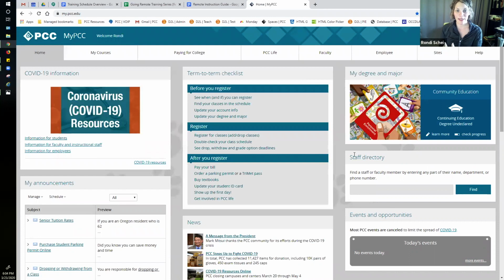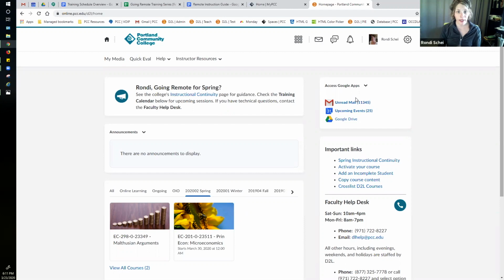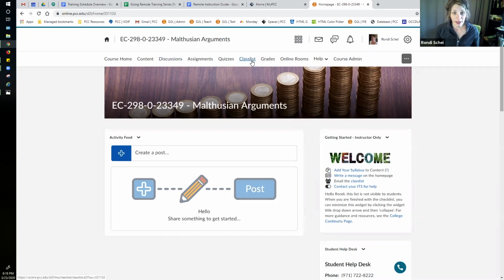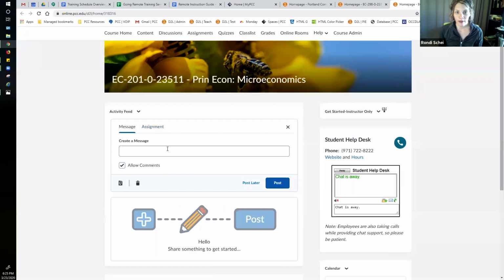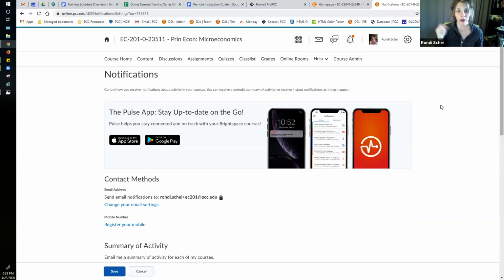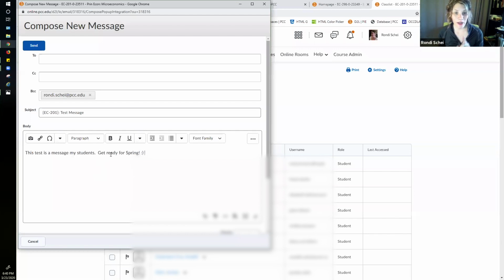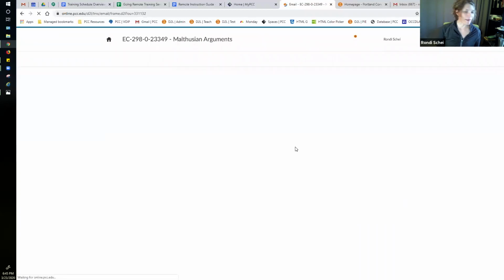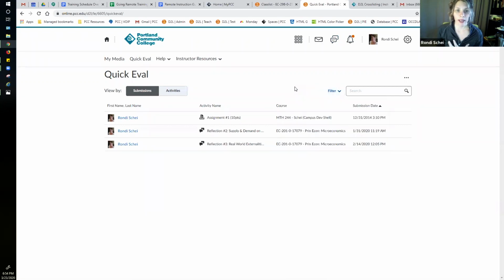D2L Brightspace Basics 1: Navigation and Announcements--March 24th, 2020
0:00 Where to find the D2L Brightspace login link

0:53 My Home Page overview

10:52 Course Home Page overview

19:40 Activity and Announcement feeds--differences between them and how to choose

28:19 How to message your students using Notifications

31:38 How to email your students from within D2L Brightspace

43:22 Faculty question: "Does the student list update as students withdraw or drop?"

45:00 Faculty question: "Can I combine/cross-list two sections?"

46:30 Faculty question: "If a student has dropped or withdrawn but is still on the class roster, how do I remove them?"

47:21 Faculty question: "Does the Activity Feed keep all documents, videos, messages, etc from term-to-term?"

47:51 Faculty question: "Does the Activity Feed show 'assignment to grade,' 'new discussion,' or 'quiz completion'?

48:11: Quick Eval tool overview

49:39: Updates widget--brief mention

50:18 How to get additional support.

"D2L Brightspace Basics 1: Navigation and Announcements" was presented by Rondi Schei (Online Development Facilitator at PCC) with assistance from Peter Seaman (Online Development Facilitator) on March 24th, 2020. The presentation is designed for PCC faculty who are new to D2L Brightspace which is the learning management system used at PCC.

Additional information:
Instructional Continuity website at PCC:

Video edited by the Video Production & Online Learning at PCC